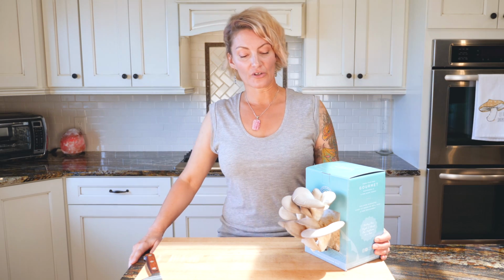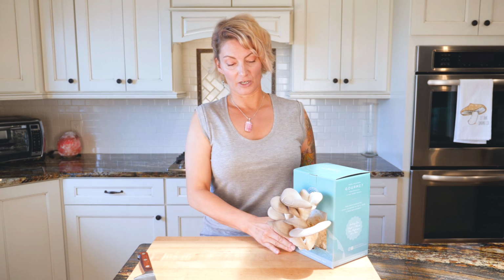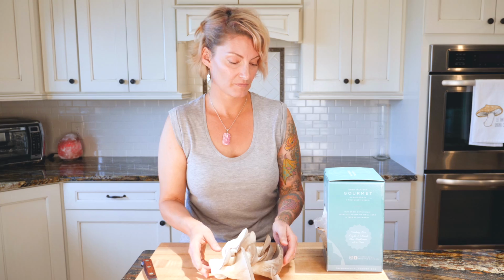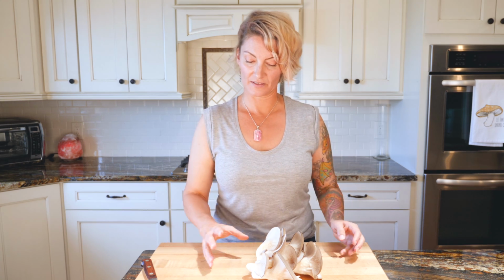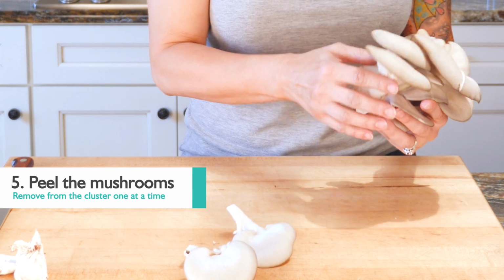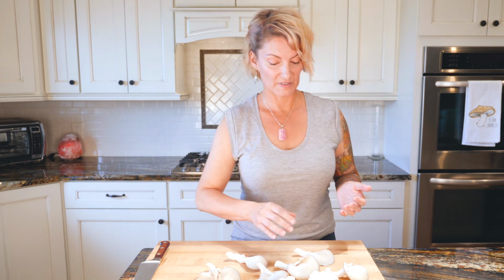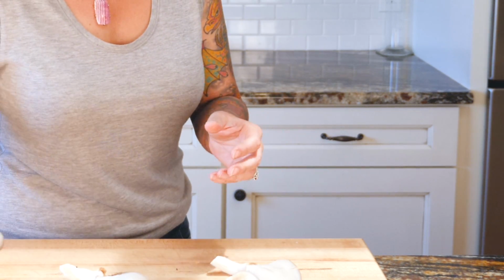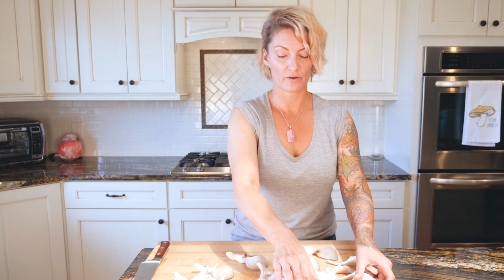How To: Harvest Your Mushrooms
Your mushrooms are ready to harvest! Erin shows you how to harvest and prep your mushrooms for cooking in our "How To" video. For more tips, yummy recipes, and more, visit us at themindfulmushroom.org.